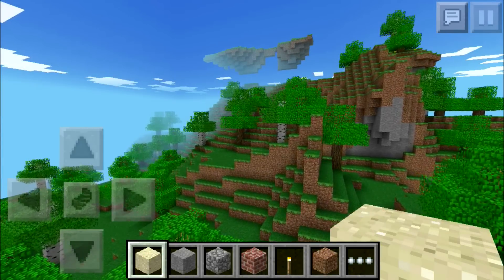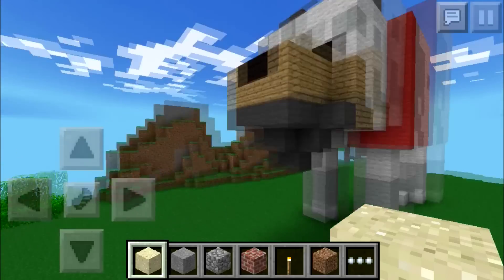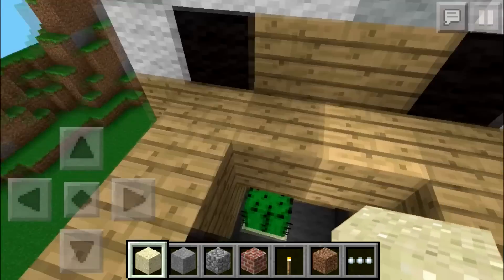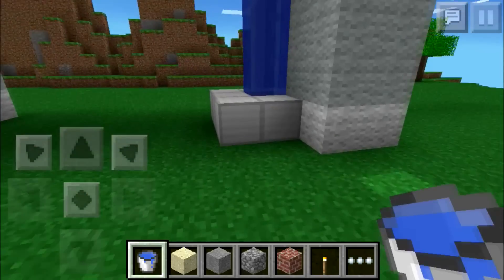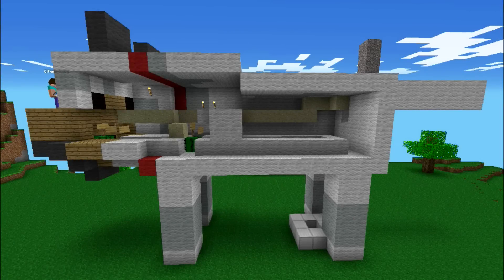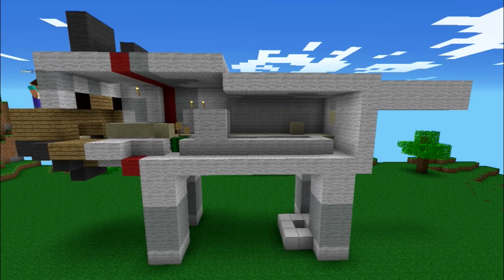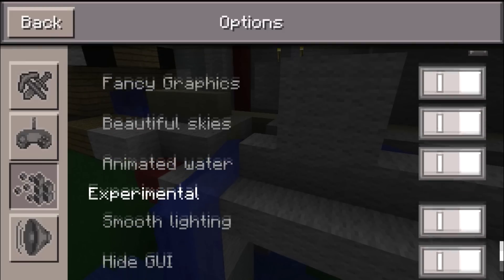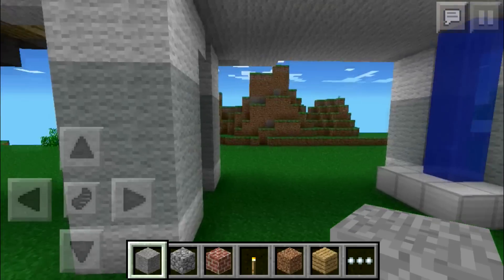Functional Wolf - Minecraft Pocket Edition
Leave a | LIKE | COMMENT | SUB |

~Seeds Pro: MrMoopig9

~Game Center: MrMoopig9